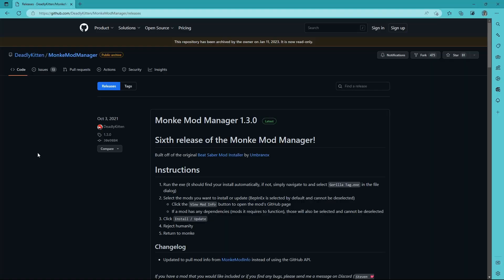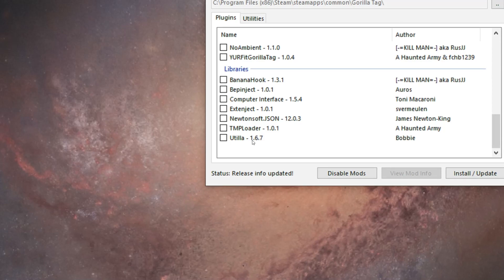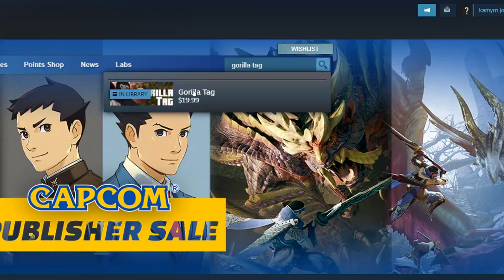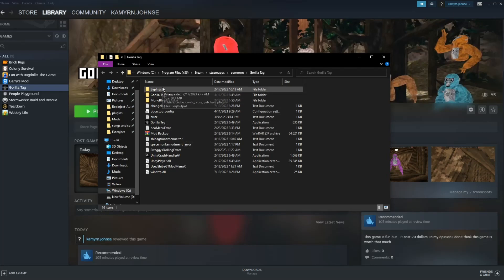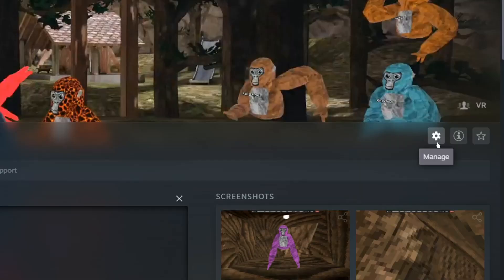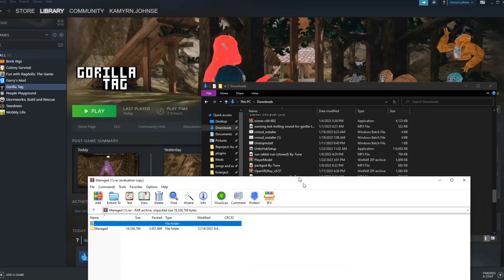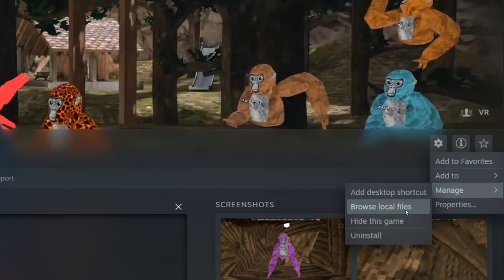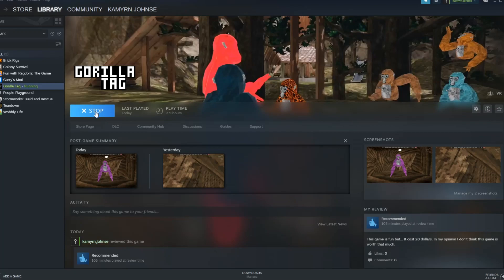How To Get Mods on Gorilla Tag! (2023)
It took a little bit but here is the final video!

                                                  MANAGED DOWNLOAD
(I KNOW IT SAYS DISCORDAPP BUT ITS THE DOWNLOAD)
                                                       LINK CABLE